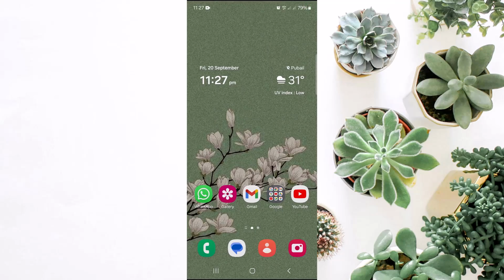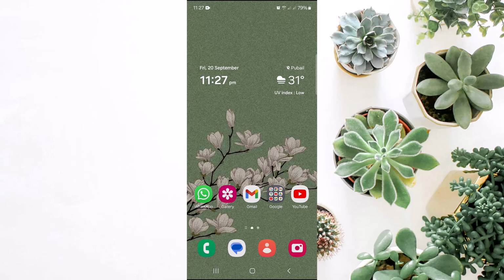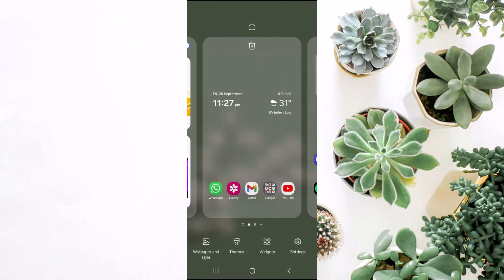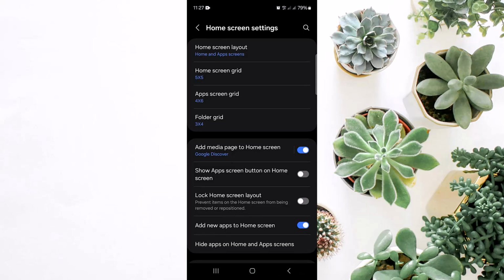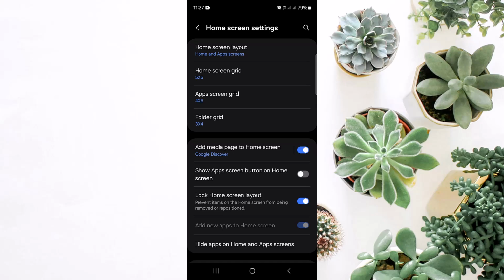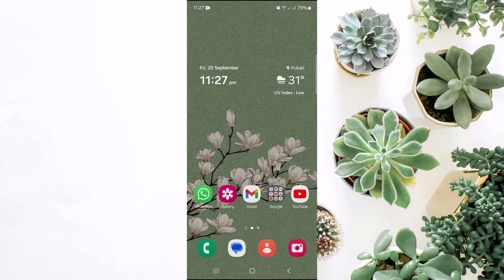How to Lock Home Screen Layout on Android - Full Guide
Do you want to know How to Lock Home Screen Layout on Android ? Then this is the video for you!

This is a step-by-step tutorial on how to lock home screen layout  full guide on this.